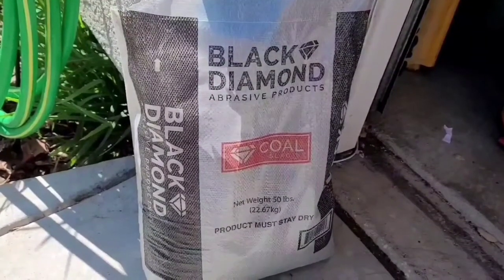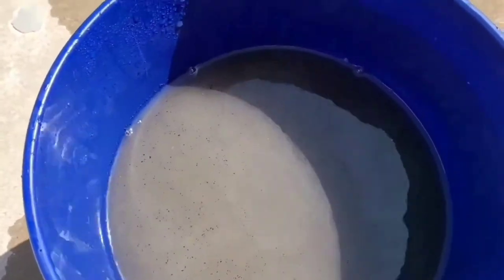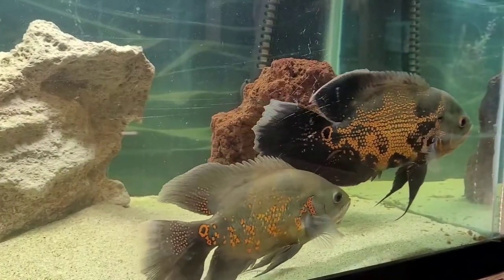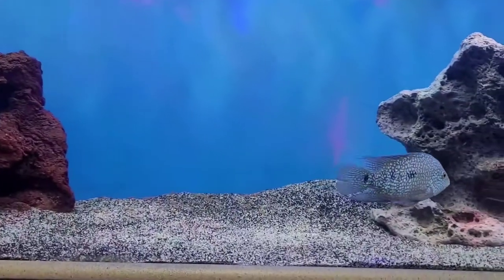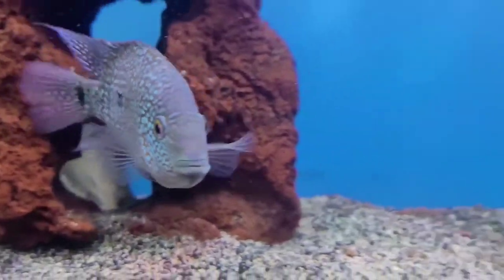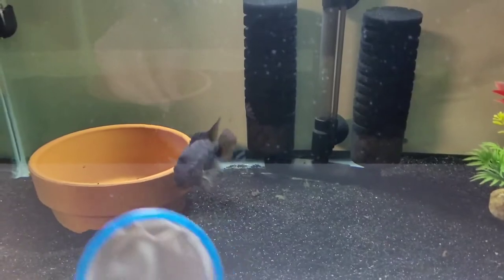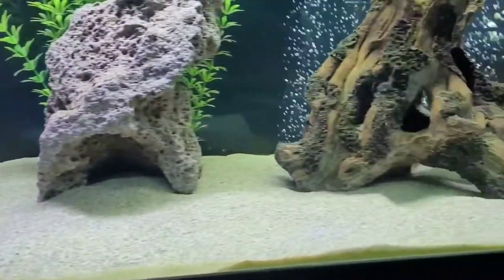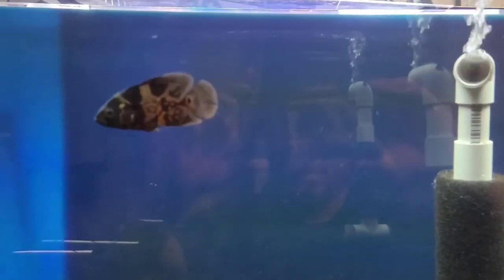Black sand White sand Mix sand Substrate | Sand aquascaping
Sand substrate for planted tank
Sand aquascaping in aquarium

Despite the many benefits of gravel, sand work very well in certain setups. If you have species that like to burrow or sift through the substrate, aquarium gravel can make life difficult for them. ... Sand works great as long as you have creatures in the tank that will burrow through it or otherwise stir the sand.
Overview of Aquarium Sand. If you're looking to recreate the smooth, tranquil appearance of a river bottom or lake, then aquarium sand might be your substrate of choice! Sand is an attractive and cost-effective option for the bottom of freshwater aquariums.
Sand substrates are a great alternative to gravel, especially when keeping bottom-dwelling fish with barbel organs that need protecting. And, Yes, several species of aquarium plants can grow in sand, but you would need to fertilize your substrate as most types don't have the nutrients required by plants to thrive.

Pool filter sand ⬇️

Special appearances by:
Oscar fish  Red tail Catfish  Silver Arowana Clown knife fish  Texas Cichlid  Frontosa
Polleni Cichlid (Starry Night cichlid)  Nandopsis (Cuban Cichlid)  African Butterfly Fish
Electric Blue Acara  Ropefish  Tiger Shovelnose Catfish  Ram Cichlid
Ghost Knifefish
Severum Fish  Flower Horn  Jaguar Cichlid  Parrot Cichlid  Jack Dempsey Fish
Green Terror Cichlid
Red Devil Fish  Albino Oscar   Red Oscar
Midas Cichlid  LongFin Tiger Oscar fish